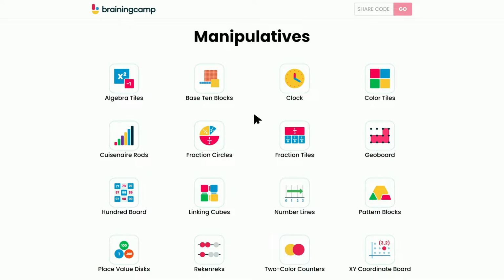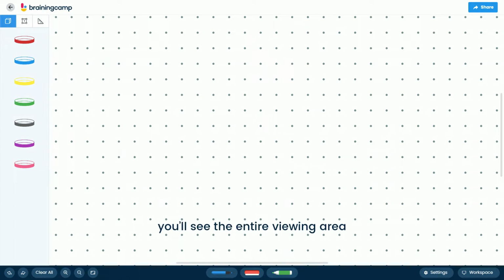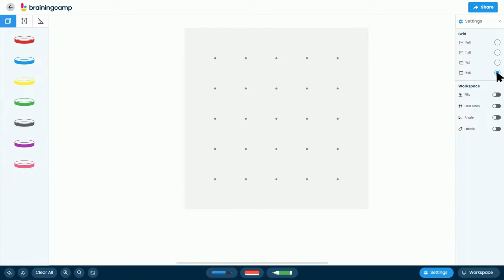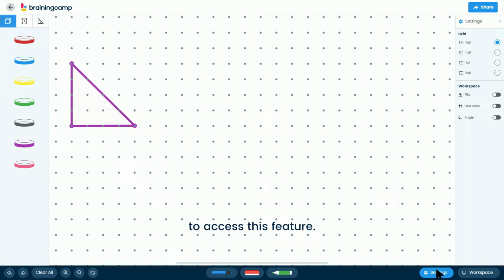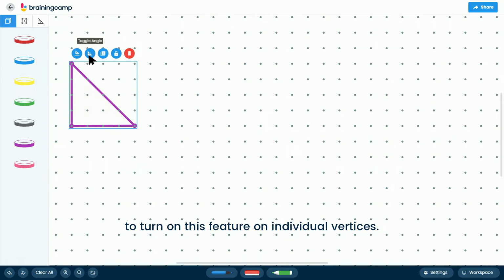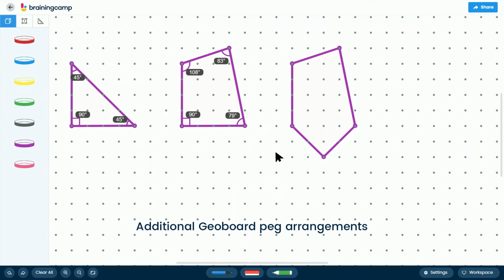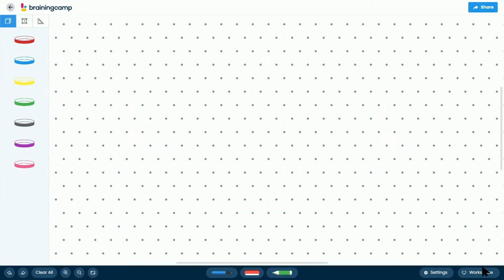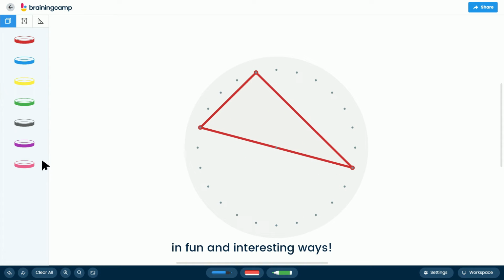How to Use a Virtual Geoboard: The Ultimate Tutorial | Brainingcamp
This video is all about the virtual geoboard and how to use it to your advantage.  If you've been wanting to learn more about the geoboard, this video is a great place to start.
A virtual geoboard can be a great tool for creating angles, circular layouts, and other geometric shapes in your workspace. The board is covered with pegs and square grid lines, which makes it easy to create various shapes and angles. You can also use the board to create a circular layout in your workspace.

Are you looking for an engaging way to help your students learn about geometrical and spatial relationships?

Try using a geoboard!

The Geoboard is a tool for investigating many math concepts covered in elementary and middle school.